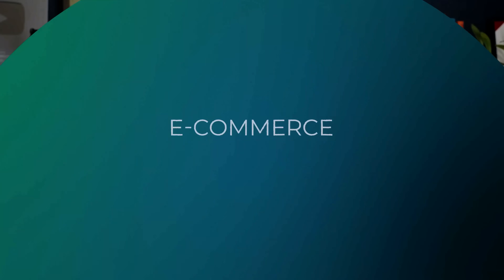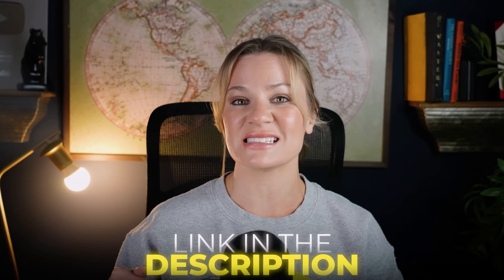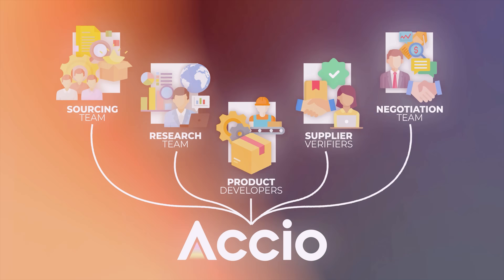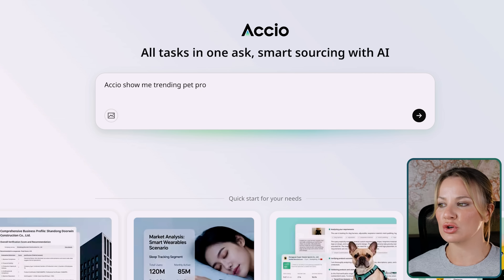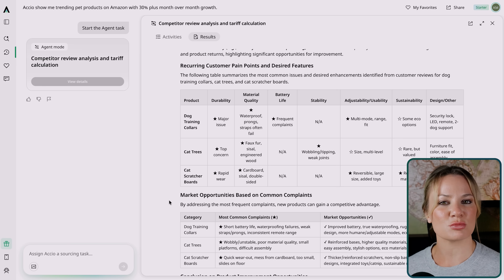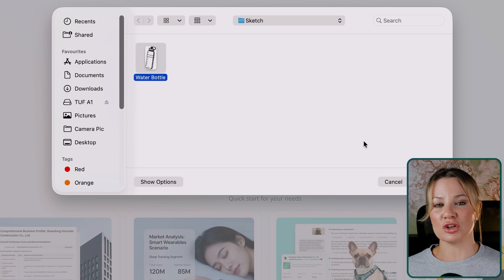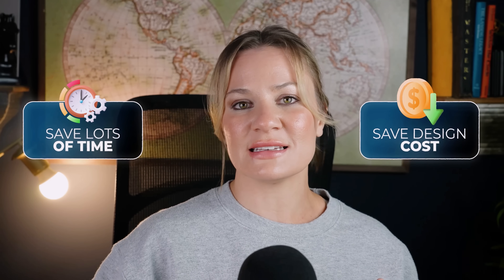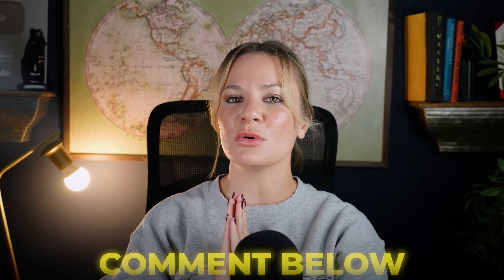Why Accio Will Change Global Sourcing in 2026 (AI Tool You Need Now)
Discover why Accio is set to transform global sourcing in 2026. In this video, I show how Accio’s AI-powered sourcing agent helps you find product ideas, vet suppliers, analyze trends, and even generate product renders — all in one conversation.

What’s inside:
• Why manual sourcing can’t keep up in 2026
• How Accio’s Agent Mode automates research & supplier matching
• Trend discovery, supplier vetting & business intelligence
• New feature: AI image generation for product visuals
• How to go from idea → supplier → visuals instantly